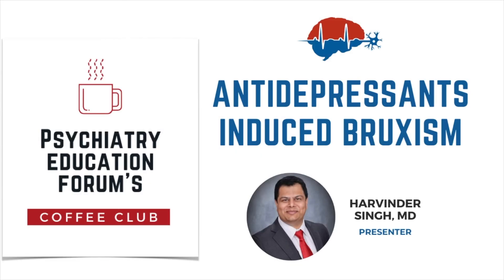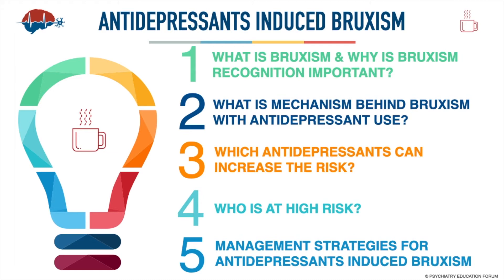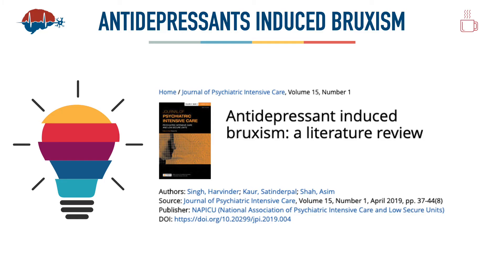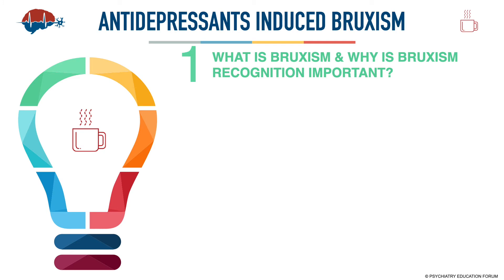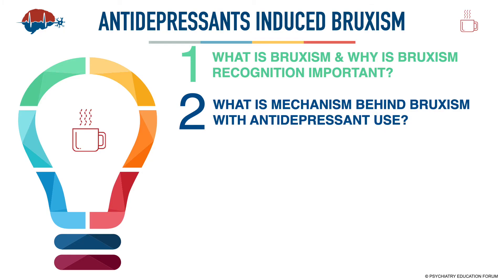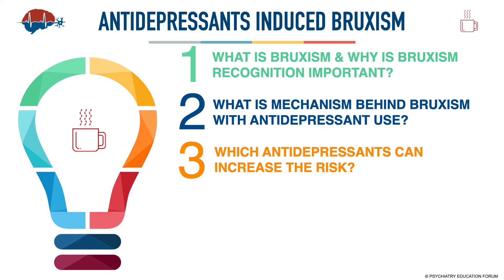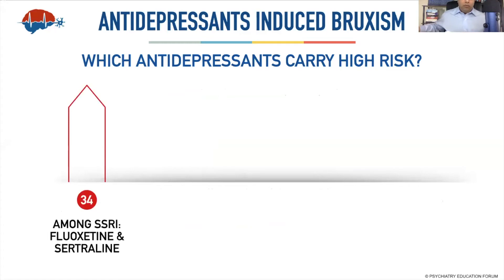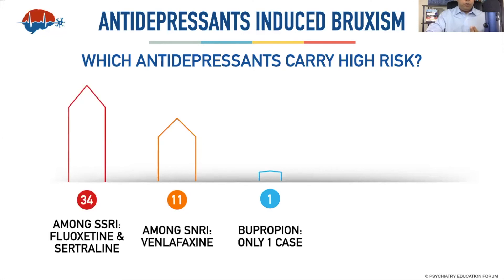Antidepressants & Bruxism (Coffee Club)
Grinding your Teeth in Depression: Antidepressants-Induced Bruxism.

In this coffee club, Dr. Harvinder Singh will answer the following questions:
Q.1: What is bruxism & why is bruxism recognition important?
Q.2: What is the underlying mechanism?
Q.3: Which antidepressants can increase the risk?
Q.4: Who is at high risk of developing bruxism with antidepressants?
Q.5: Management strategies for antidepressants induced bruxism.